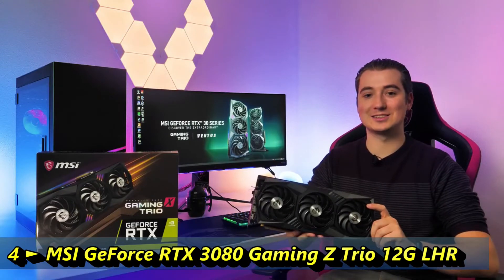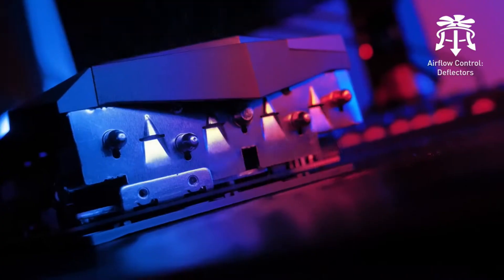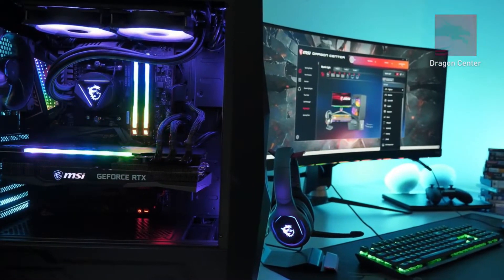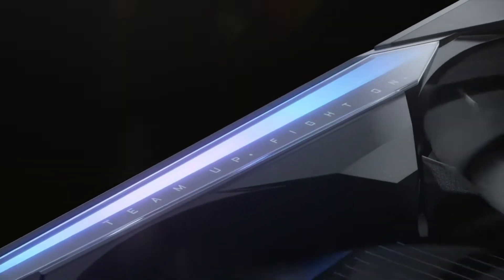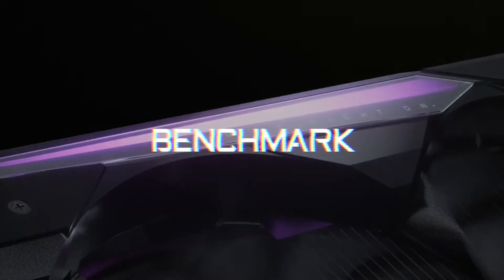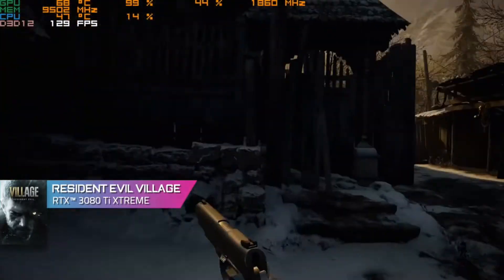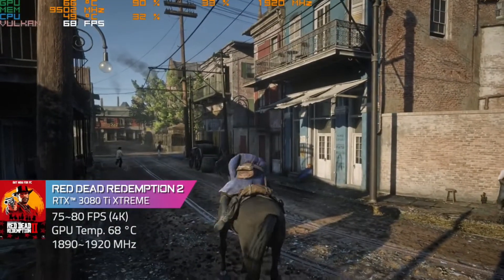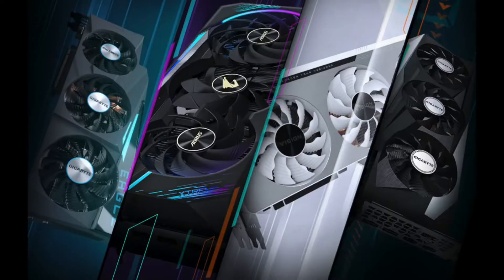Best Graphics Cards for Intel i9 12900k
4 ► MSI GeForce RTX 3080 Gaming Z Trio 12G LHR
3 ► GIGABYTE AORUS GeForce RTX 3070 Ti Master
2 ► XFX Speedster SWFT 319 AMD Radeon RX 6900 XT CORE Gaming Graphics Card
1 ► EVGA GeForce RTX 3090 FTW3 Ultra Gaming
👉The 12900K upset the status quo and marked Intel’s return to excellence. It meets the Ryzen 5950X head-on whether you’re juggling dozens of applications and Chrome tabs or extinguishing empires in CPU-intensive games like Stellaris or Warhammer: Total War. The best GPU for i9 12900K needs to be just as versatile!
★Best Amazon Today's Deals
★Try Audible and Get Two Free Audiobooks